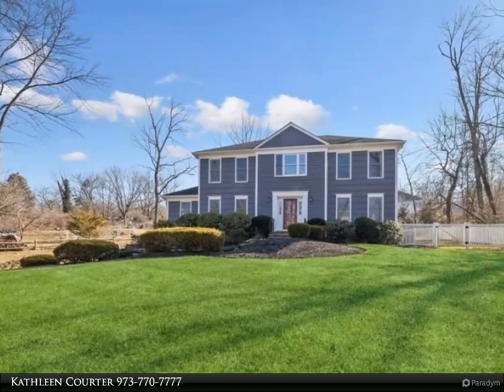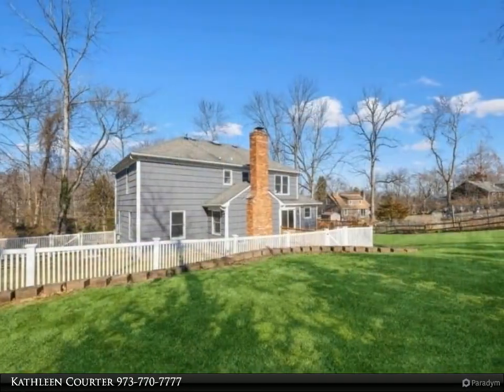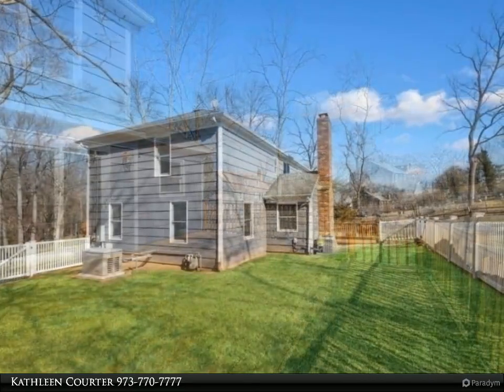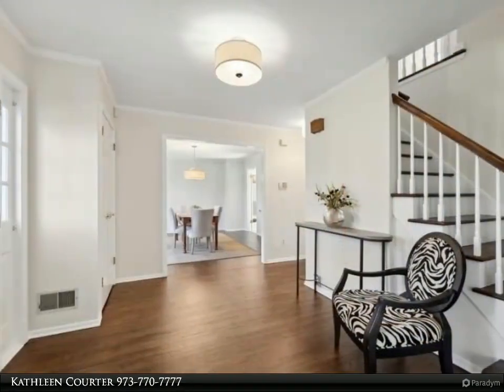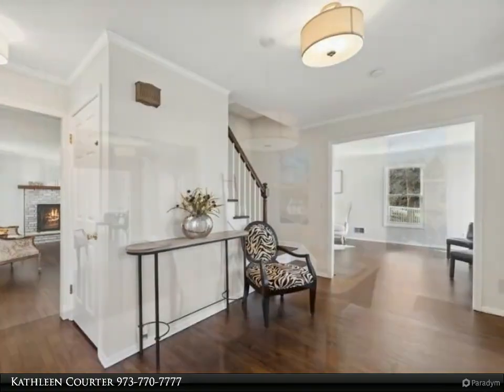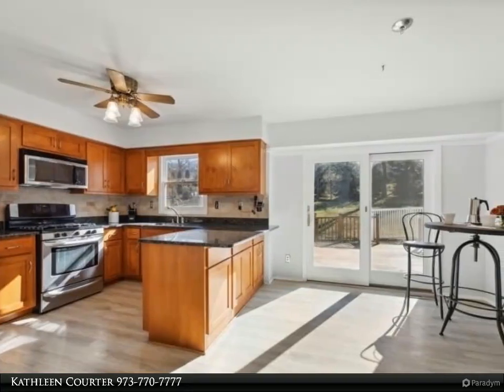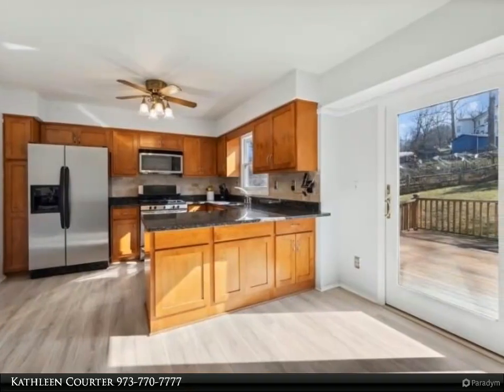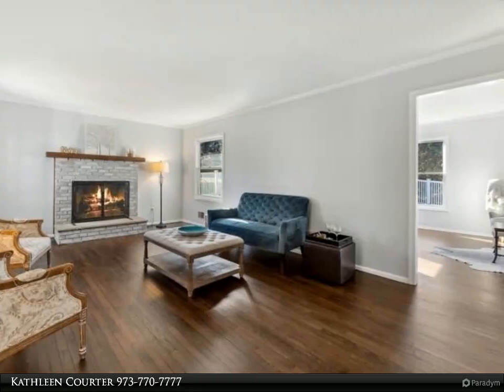697 Meyersville Rd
Stately and beautiful on .75 acre, this updated Colonial is perfectly located in the Meyersville section of Morris County. Move right in to this amazing home with attention to detail throughout. Entryway invites you in with a freshly refinished hardwood floor and a large living room to the right and a formal dining room to the left- perfect for entertaining. The spacious eat in kitchen is a chefs delight with plenty of natural light and cabinetry, handsome black granite countertops and stainless appliances. Sliding door off kitchen opens to a large deck perfect for relaxing and enjoying your morning cup of coffee. Adjacent to the kitchen is a perfectly appointed laundry room with matching cabinetry and luxury vinyl wood plank flooring. Sitting room has a brick wood-burning fireplace, wood floor and back door leading out to the large deck and fenced in yard. This home has a traditional layout, with four spacious bedrooms and 2.1 bathrooms. The Primary bedroom has its own bathroom with double sink, large stall shower and walk-in closet. Finished basement is a great recreational room with brand new carpeting and fresh paint leading right out to the two-car attached garage. Generator System purchased in 2021, Central A/C unit and Furnace purchased in 2022. Hot water heater was replaced in 2020. Conveniently located, near shopping, great schools, major highways, and NYC transportation. It doesn't get any better than this- All at an affordable price!

2 full bath, 1 half bath

Kathleen Courter
RE/MAX House Values